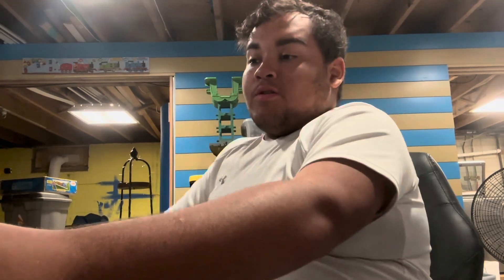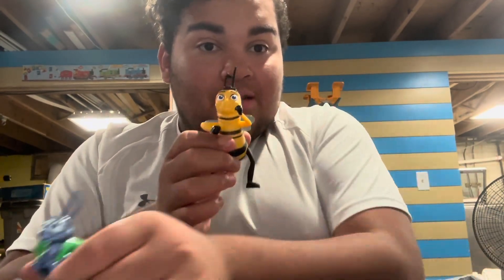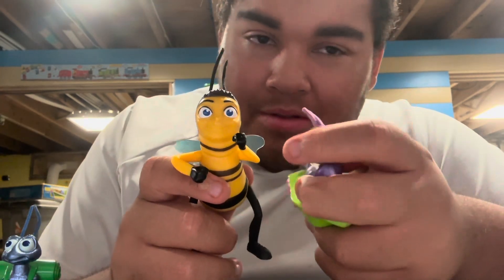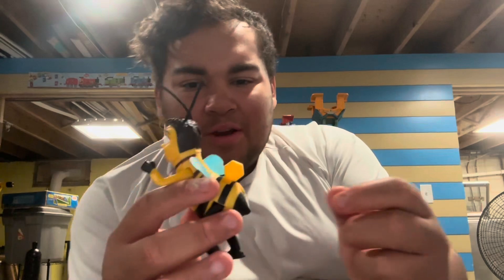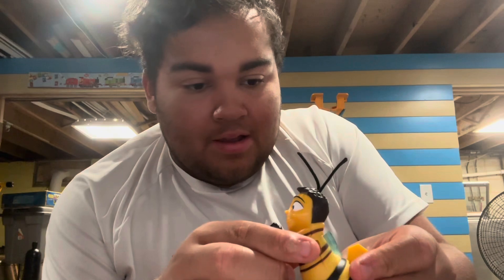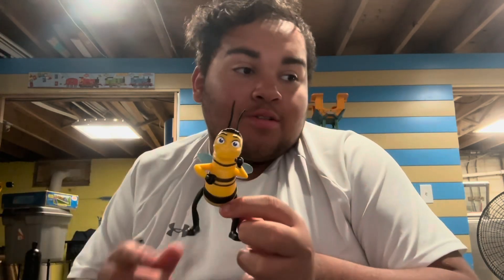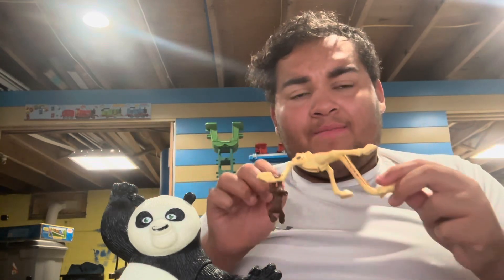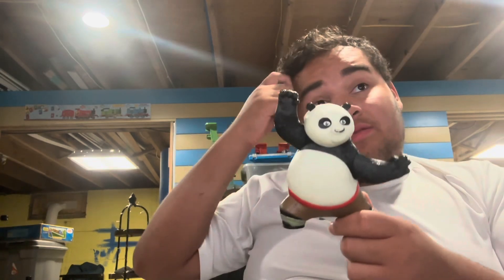3 Dreamworks toys for the collection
So follow these users @FastFoodToyReviews and @smackingjack425awesome3